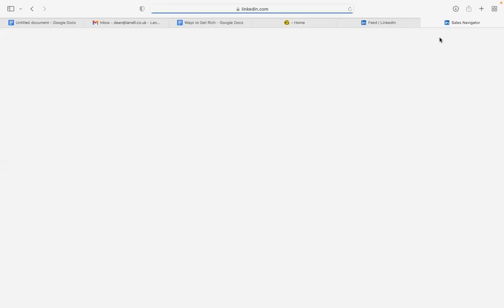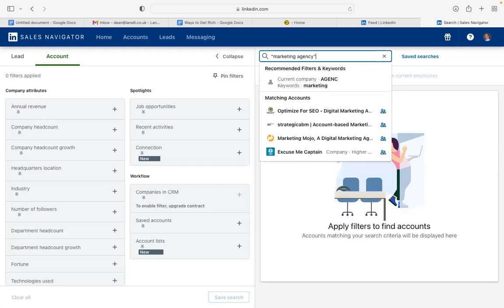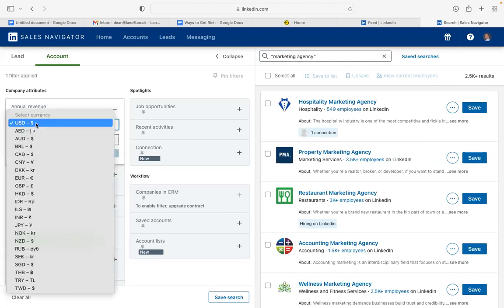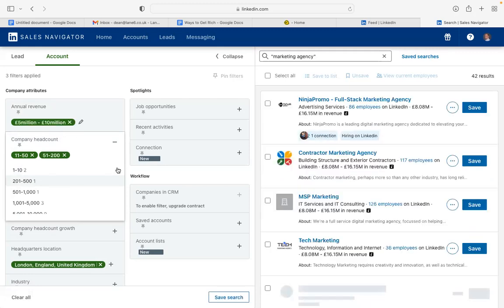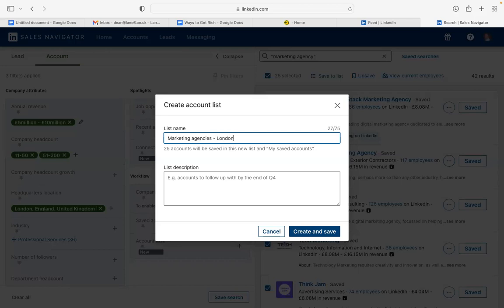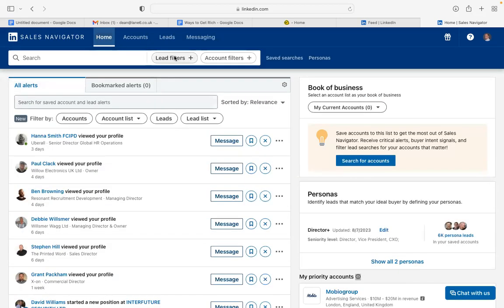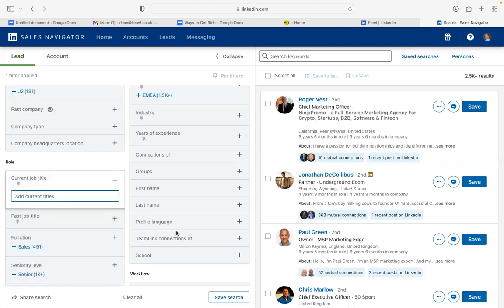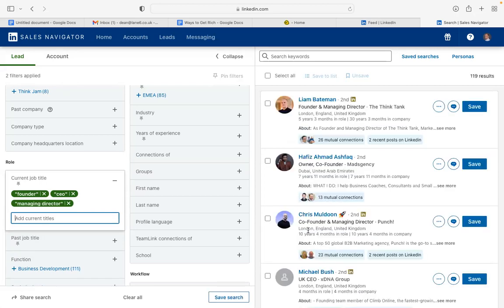How To Find Companies Like Your Current Clients (In less than 5 minutes) on LinkedIn